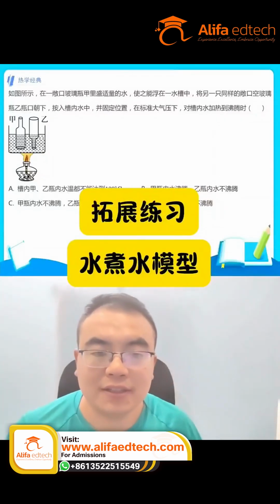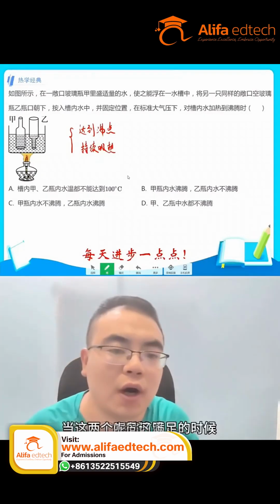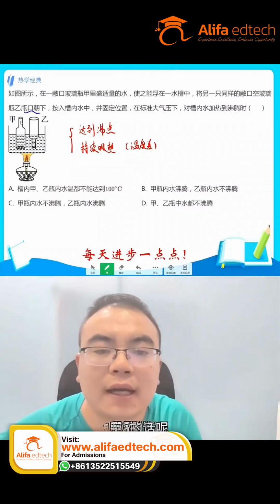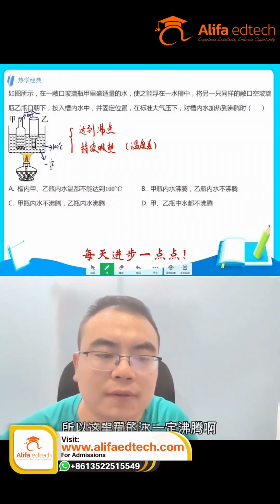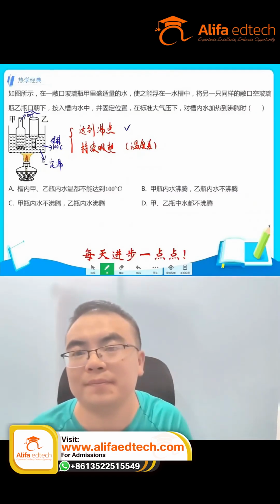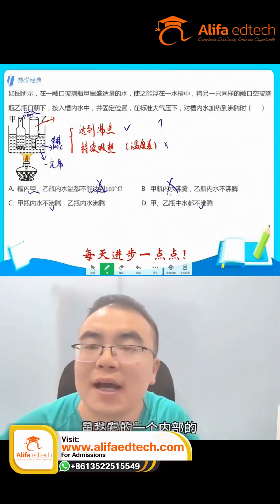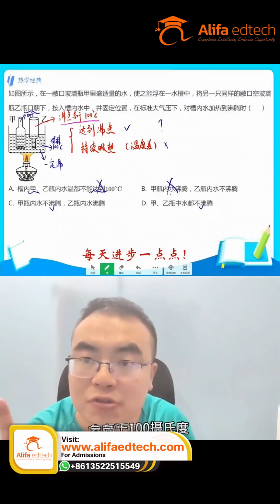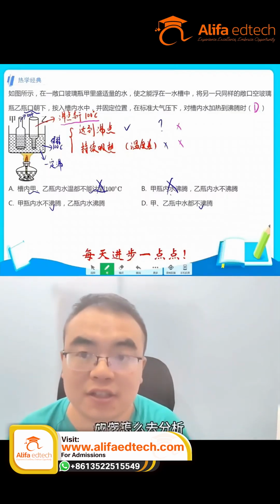CSCA Physics Mastery: The Boiling Water Model Explained 🌡️💧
Why China?
1. World-class education (IB, A-levels, Chinese National Curriculum)
2. Learn the Chinese language and culture
3. Excellent STEM programs
4. Safe environment

Welcome back to the Alifa Edtech channel, your premier destination for global education insights, university admissions, and elite academic preparation! 🌟

In today’s incredibly analytical and educational video, we tackle a classic problem type in thermodynamics known as the Boiling Water Model (水煮水模型) for the CSCA Physics exam. Join our expert instructor as he breaks down the complex physics behind why water boils and the critical role of heat transfer and atmospheric pressure. This type of problem is a staple in high-level entrance exams (Mini Gaokao) and is essential for any student looking to master physics logic and secure top scores in China's best universities! 🎓✨

🔍 Decoding the Science of Boiling & Heat Transfer:

To solve this model, we must understand two fundamental conditions that are frequently tested in the CSCA Physics syllabus:

Temperature Threshold: The liquid must reach its boiling point (100°C under standard atmospheric pressure).

Thermal Energy: The liquid must continuously absorb heat, which requires a persistent temperature difference.

As explained in the video analysis, even if bottle A reaches 100°C, it fails to boil because there is no temperature difference between it and the surrounding water bath to allow for further heat absorption. On the other hand, bottle B faces a pressure challenge—internal pressure buildup increases its boiling point to over 100°C, meaning it never even reaches the required threshold. Understanding these subtle nuances in pressure and thermal energy is what separates elite students from the rest!

At Alifa Edtech, we provide the highest quality academic content to help you bridge the gap between classroom theory and exam success. Whether you are preparing for the CSCA or international high school entrance exams, our step-by-step breakdowns give you the "No Excuses" advantage you need! 🚀📈

📌 Key Highlights of This CSCA Physics Tutorial:

✅ Boiling Water Model: A complete breakdown of a typical high-level thermodynamics problem.

✅ Heat Transfer Logic: Why a temperature difference is vital for continuous heat absorption.

✅ Pressure vs. Boiling Point: Analyzing how closed versus open systems affect temperature.

✅ Step-by-Step Analysis: Learning how to eliminate incorrect options to find the correct scientific answer.

✅ Success Mindset: Proving that mastering the "Knowledge System" is the key to conquering the CSCA exam!

We are your leading partner in international school standards and elite educational services. Alifa Edtech is dedicated to providing students and parents with the insights needed to navigate the challenges of top-tier university admissions and specialized exams in Math and Physics.

Our mission is to bridge the gap between academic theory and real-world success, offering the best admission guidance, exam prep strategies, and professional support. We ensure every student's journey is globally recognized and highly successful. 💎🌍

Did you know that water boils at a lower temperature at high altitudes? What other physics models would you like us to explain for the CSCA exam? 👇